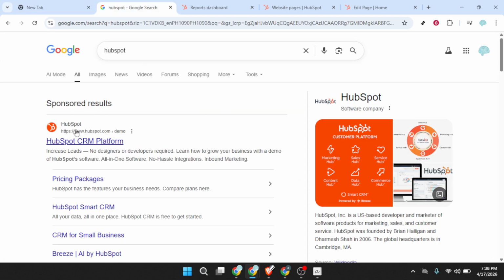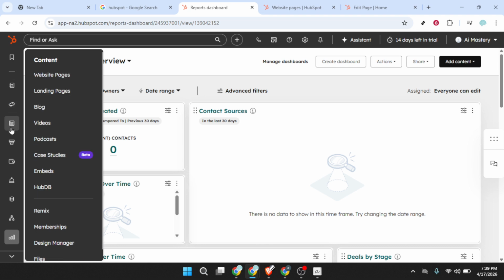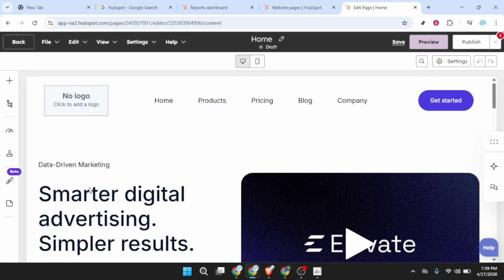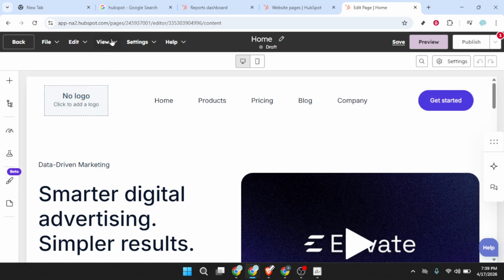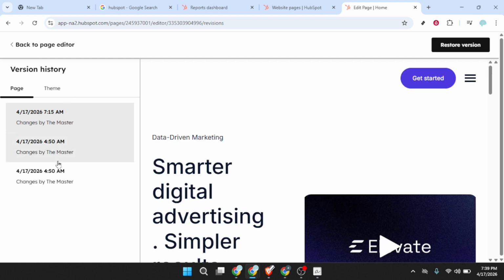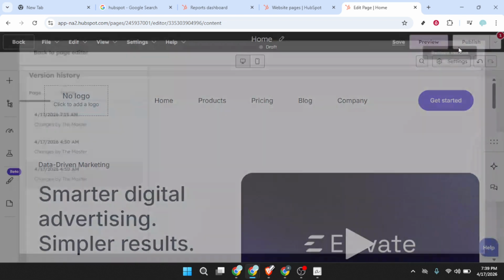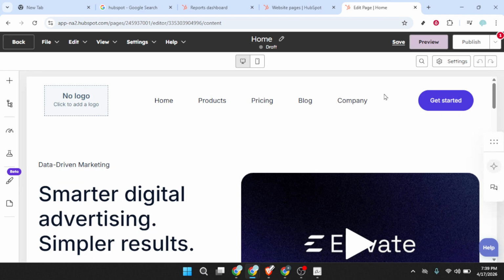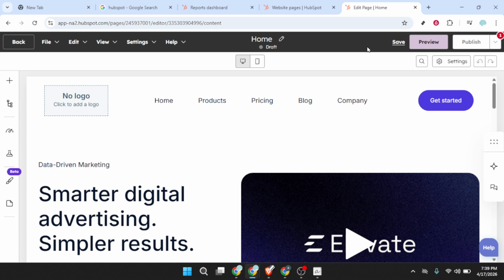How to Restore a Previous Version of Content in HubSpot (Easy Guide)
In this video, we discuss how to restore a previous version of content in HubSpot to instantly recover deleted text and roll back broken architectural edits. Trusting the digital content backup UI provides an incredible website architecture rollback technology safety net. Check out this HubSpot tutorial for CMS recoveries.

00:00 Intro
00:08 Searching for HubSpot
00:15 Signing into your account
00:26 Navigating to the Content area
00:35 Accessing Website Pages
00:45 Selecting the page to edit
00:55 Opening the page editor
01:05 Accessing Version History
01:21 Choosing a version to restore
01:41 Restoring the selected version
01:48 Reviewing the restored content
02:02 Saving your restored draft
02:22 Summary and conclusion